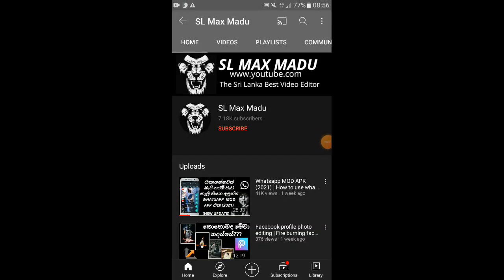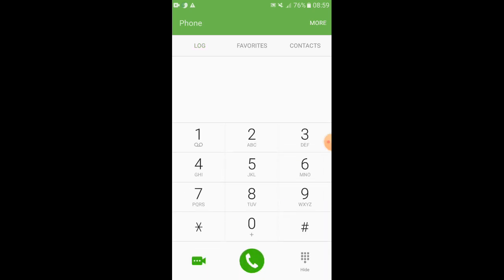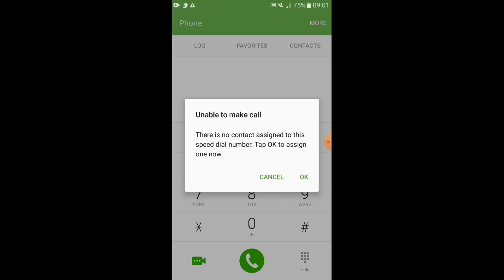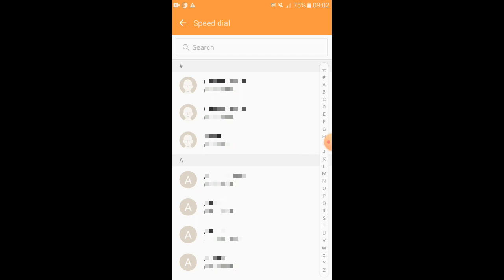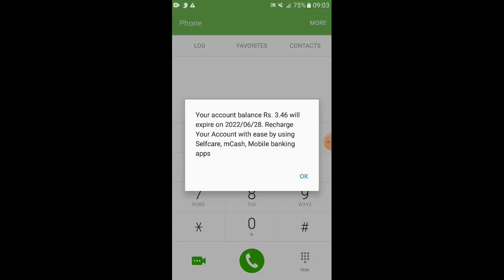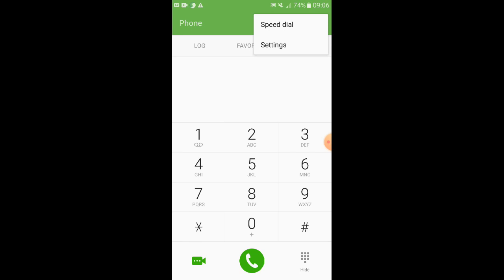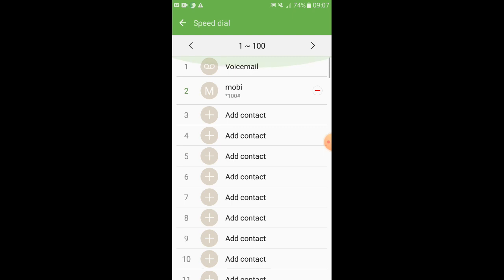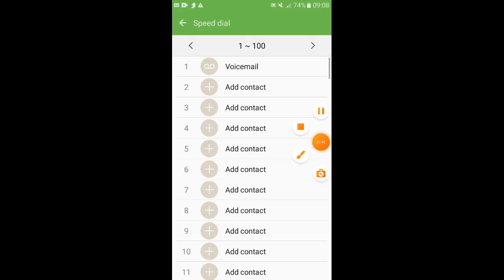How to set speed dial in android phone | Quick dial call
●This video is about How to set speed dial in android phone | Speed dial | Quick dial call

●speed dial tips.

☆Keywords -

□Shazam app Review in sinhala | How to figure out what song is playing anywhere | Shazam app 2021
□The easiest way to create a lot of apps of the same type from one phone

If you my chaneel,

My chaneel

                     ●○●[SL Max Madu]●○●